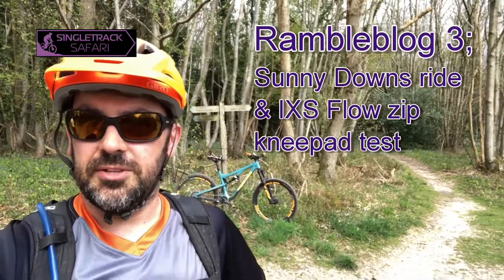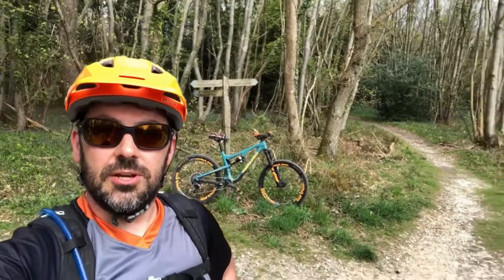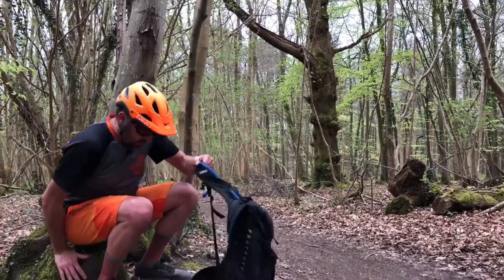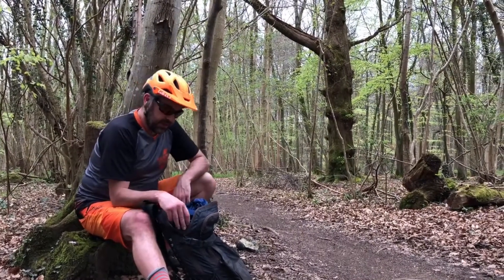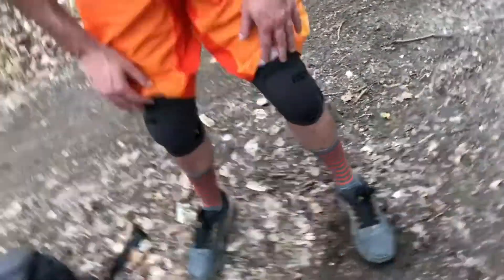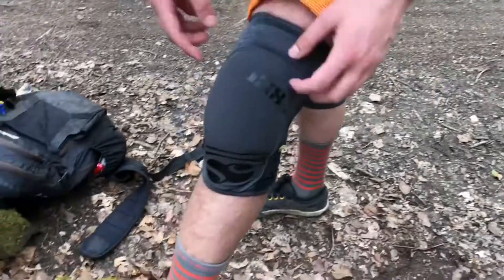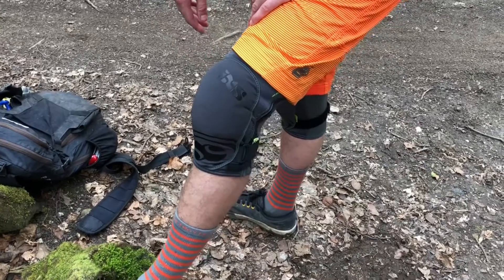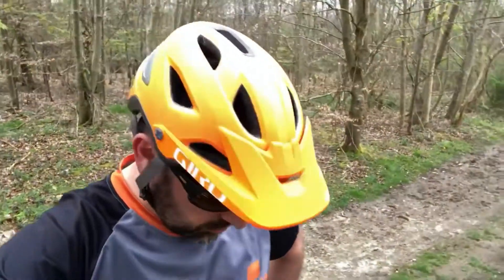Rambleblog STS03 -South Downs Ride & 2018 IXS Flow Zip Kneepad Reviews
Join us for a semi-sensible review of the brand new 2018 IXS Flow Zip Kneepad , plus a ride on some South Downs singletrack. And some rambling, of course!